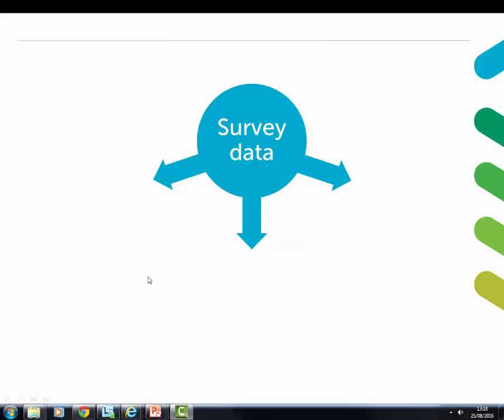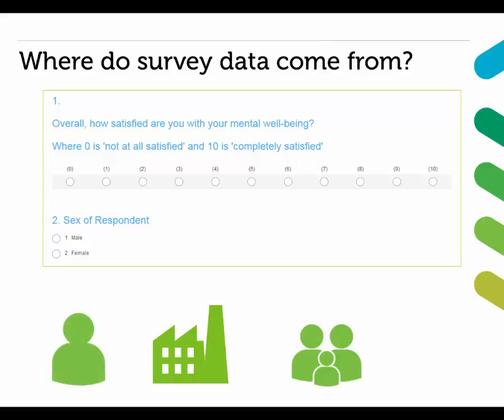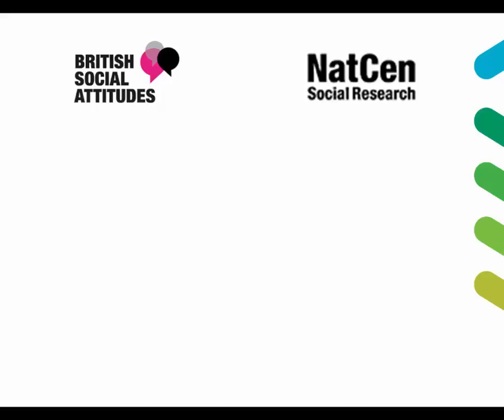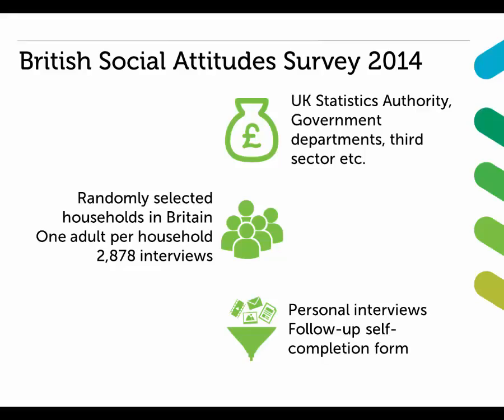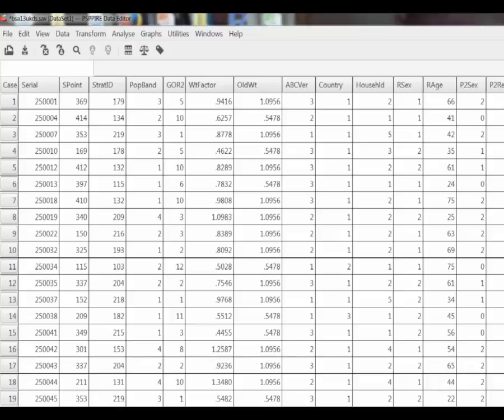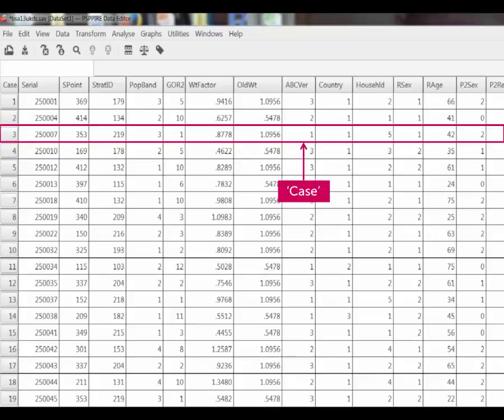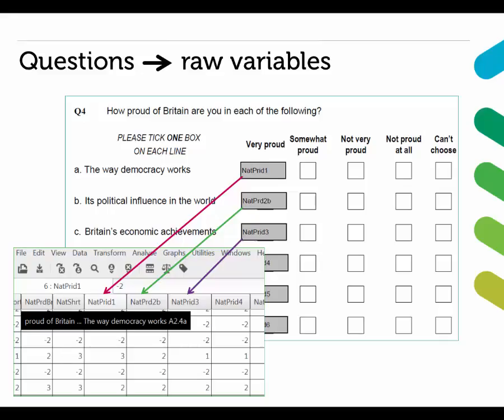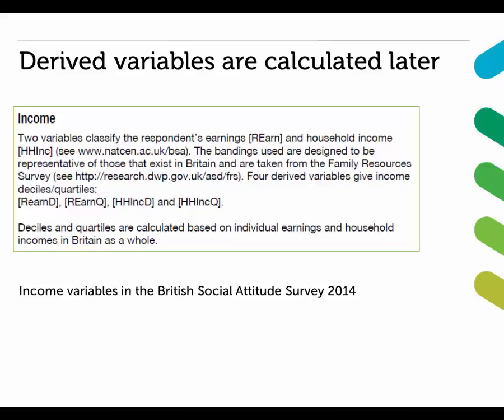Data Skills Modules: What are surveys?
This video is part of the UK Data Service’s interactive Data Skills Modules.  Using videos, quizzes and activities, these modules are aimed at those who want to know more about using survey, longitudinal and aggregated data.